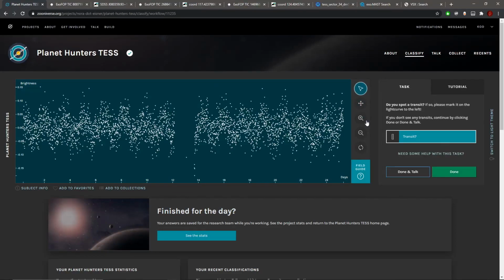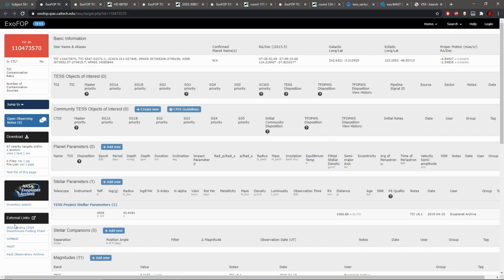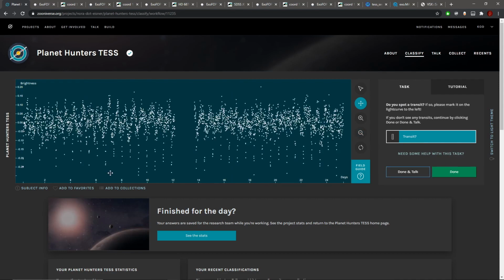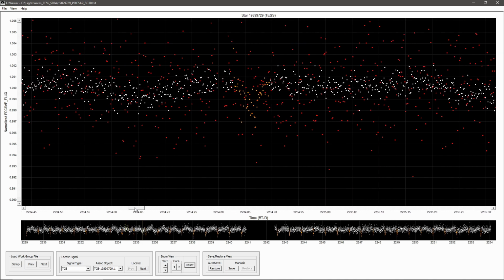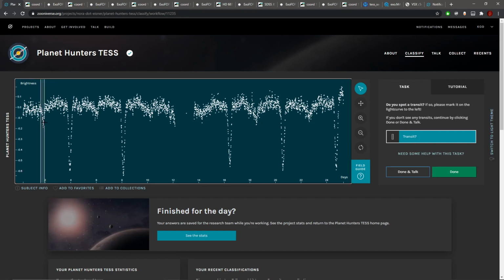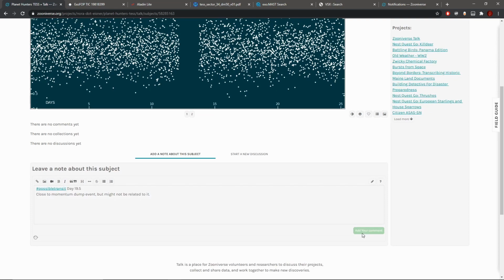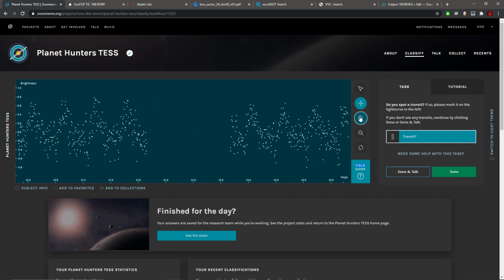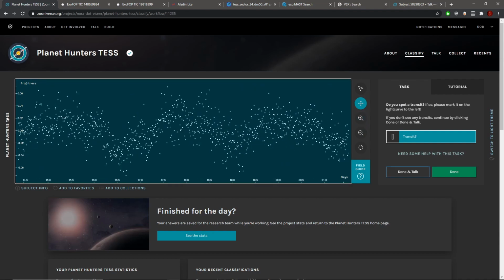Classifying 100 Planet Hunters TESS Light Curves (26-50)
This is a short series where I classify 100 Light Curves using the transit method to try and find distant exoplanets, provided by the Zooniverse project Planet Hunters TESS. This video includes Light curves 26 to 50.

ADDITIONAL CORRECTIONS:
None as of 12/3/21.

Credit to Nora Eisner and co. for making such a fun and interesting project to take part in.